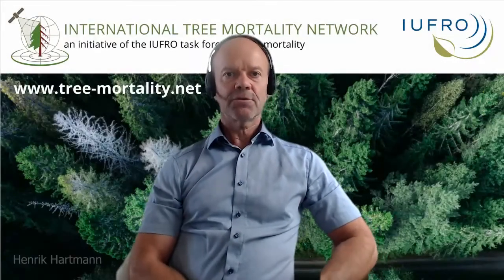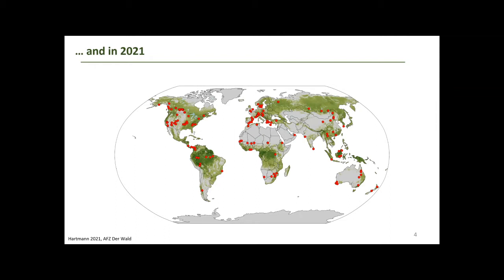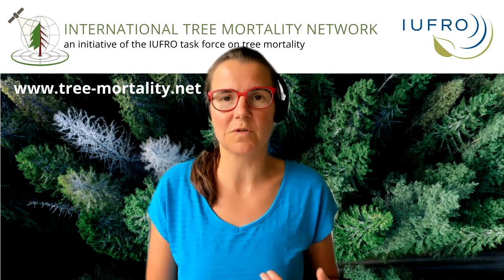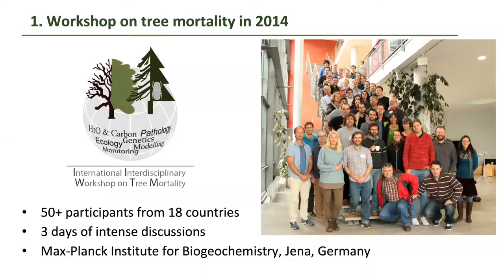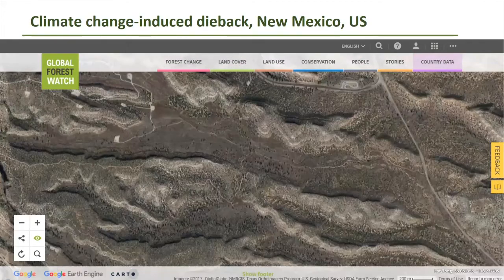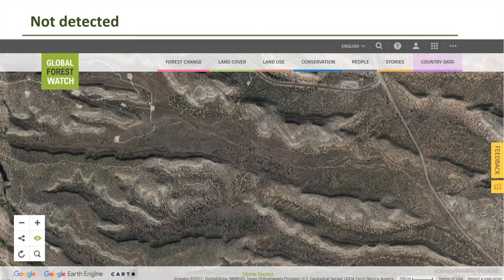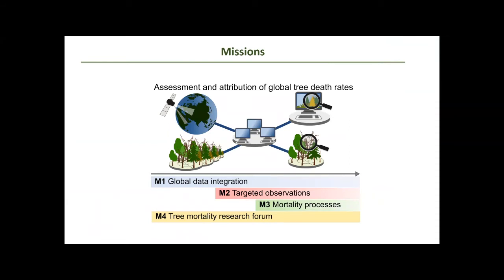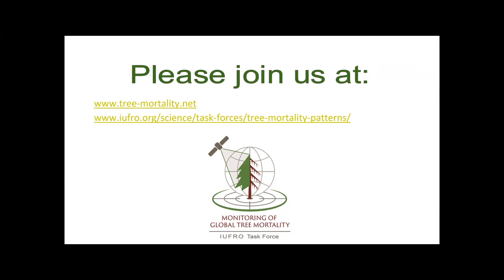IUFRO World day contribution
Presenting the IUFRO Task Force/ITMN network history and goals.